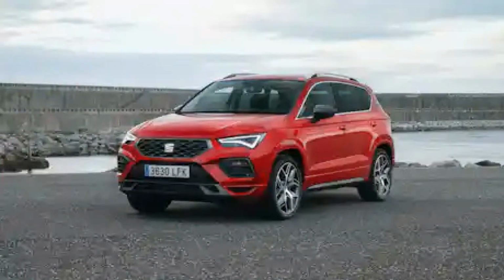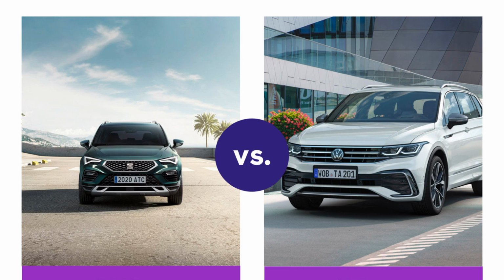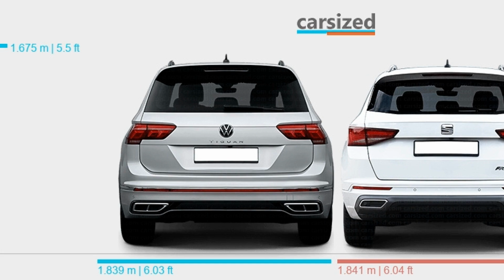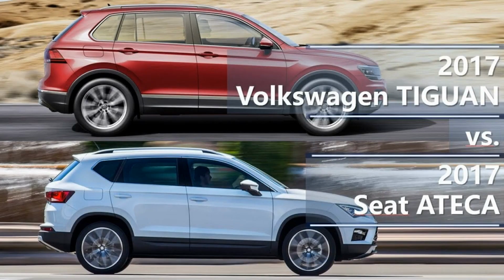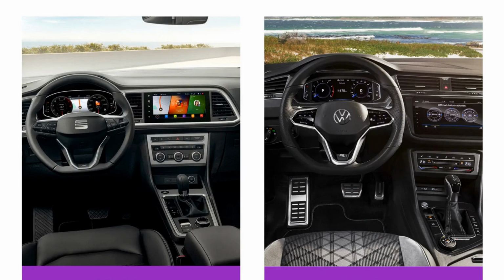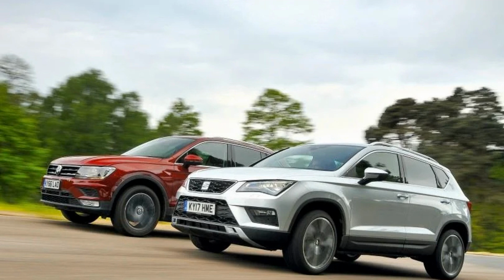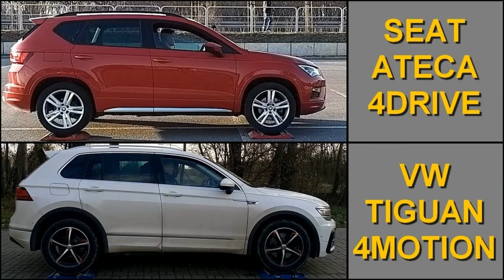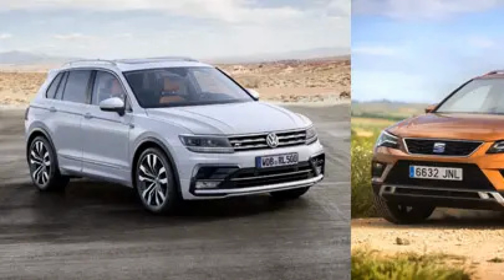Volkswagen Tiguan vs SEAT Ateca: Which SUV Reigns Supreme?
Comparison Volkswagen Tiguan vs SEAT Ateca

In this comprehensive video comparison, we delve into the key features, performance, and overall value of two popular compact SUVs: the Volkswagen Tiguan and the SEAT Ateca. Both vehicles have garnered attention in the automotive market, but how do they stack up against each other? Join us as we explore their design, technology, driving experience, and practicality to help you decide which one might be the better fit for your lifestyle.

We start with an in-depth look at the exterior design of both SUVs. The Volkswagen Tiguan boasts a more refined and sophisticated appearance, characterized by its sleek lines and bold front grille. In contrast, the SEAT Ateca presents a sportier and more dynamic aesthetic, appealing to those who prefer a more youthful and energetic vibe. We analyze how these design philosophies reflect the brands' identities and target audiences.

Moving inside, we compare the interiors of both vehicles. The Tiguan is known for its spacious cabin and high-quality materials, offering a premium feel that is hard to overlook. We highlight the intuitive layout of the dashboard and the advanced infotainment system that enhances the driving experience. On the other hand, the Ateca impresses with its modern design and user-friendly technology, providing a comfortable environment for both drivers and passengers. We discuss the differences in space, comfort, and overall ambiance to give you a clear picture of what to expect.

Performance is a crucial aspect of any vehicle, and we take a closer look at the engine options and driving dynamics of both the Tiguan and Ateca. The Tiguan is equipped with a range of powerful engines that deliver a smooth and responsive driving experience, while the Ateca offers a sportier ride with its agile handling and lively performance. We evaluate how each vehicle performs in various driving conditions, including city traffic and open highways, to help you understand their capabilities.

Safety features are another vital consideration for potential buyers. We examine the safety ratings and available technologies in both models, including advanced driver-assistance systems that enhance peace of mind on the road. Our analysis includes real-world scenarios to illustrate how these features can make a difference in everyday driving.

Finally, we discuss pricing and value for money. With various trim levels and options available for both the Tiguan and Ateca, we break down the costs and what you can expect in terms of features and performance at each price point. This segment aims to provide clarity on which vehicle offers the best overall value based on your budget and needs.

Whether you're a family looking for a practical SUV or a young professional seeking a stylish ride, this video comparison will equip you with the knowledge to make an informed decision. Tune in as we guide you through every aspect of the Volkswagen Tiguan and SEAT Ateca, helping you find the perfect compact SUV for your lifestyle.